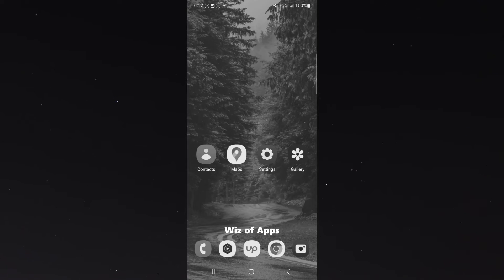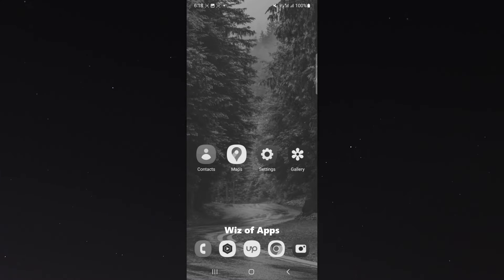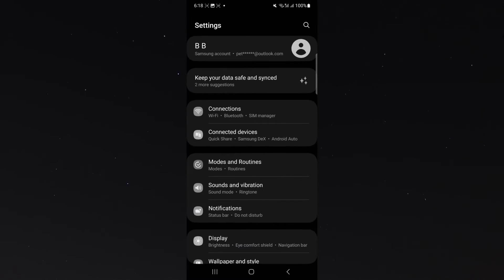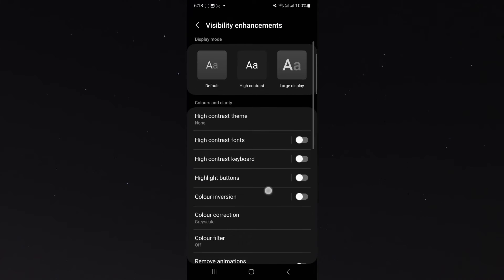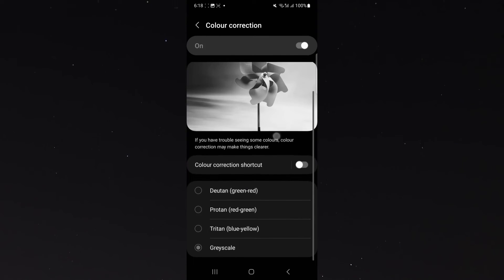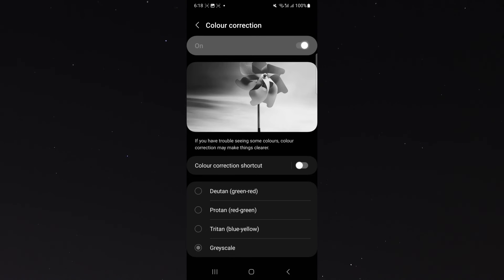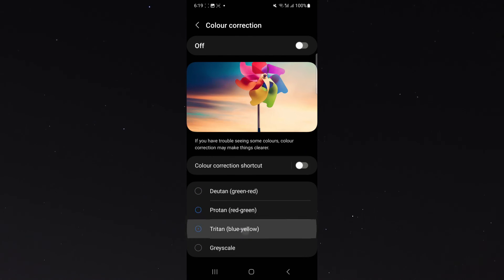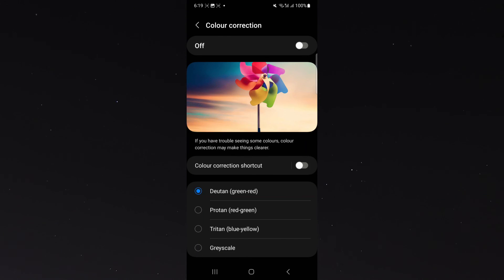How to Fix Black and White Display on Android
In this short video, I'm going to show you how to fix black and white display on your Android device.